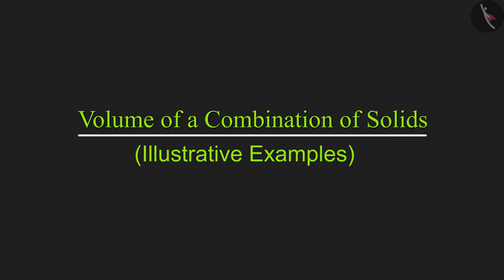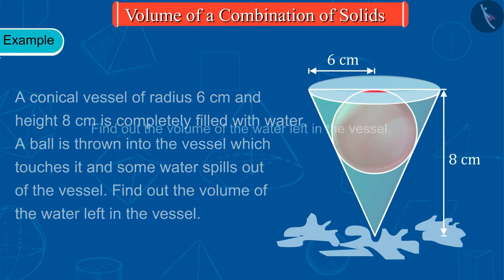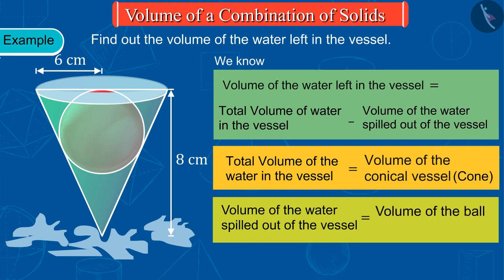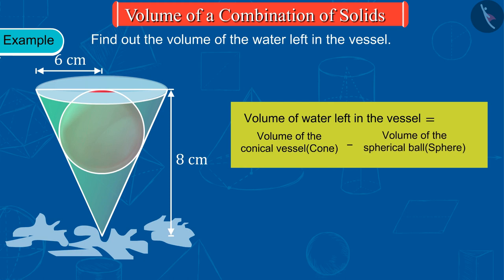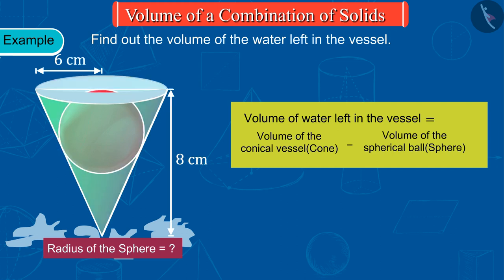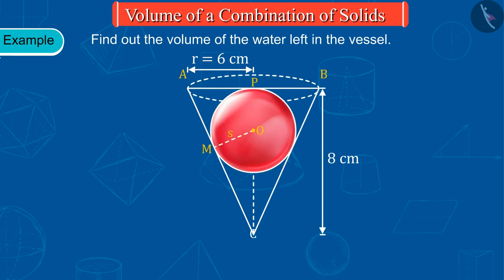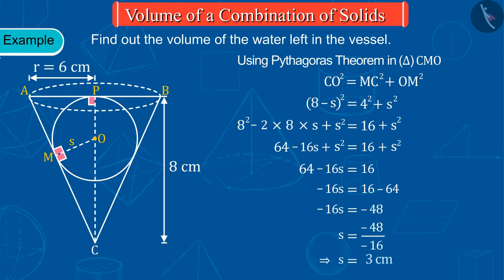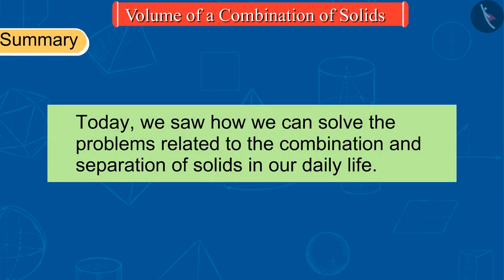Class 10 Maths Chapter 13 'Surface Areas and Volumes' (Part 5) cbse ncert